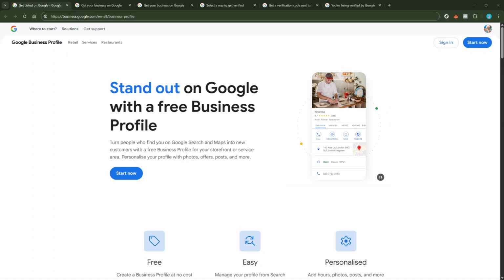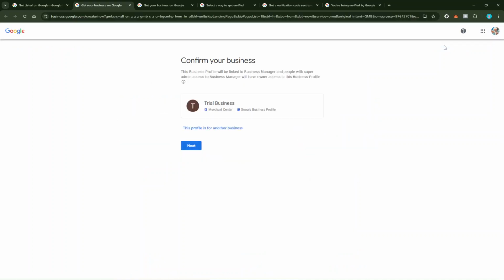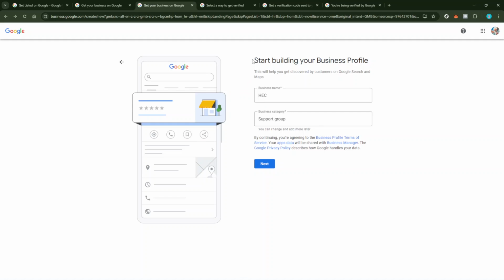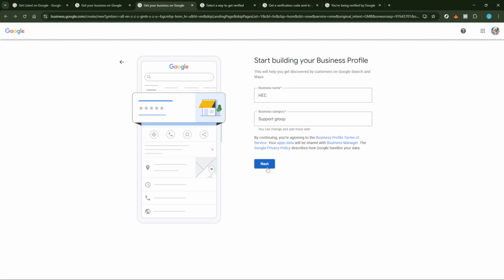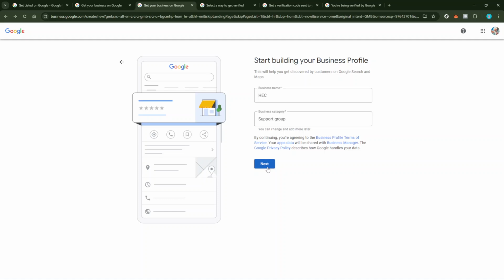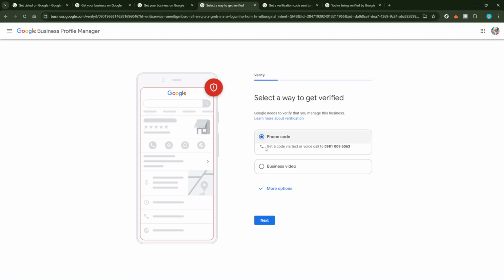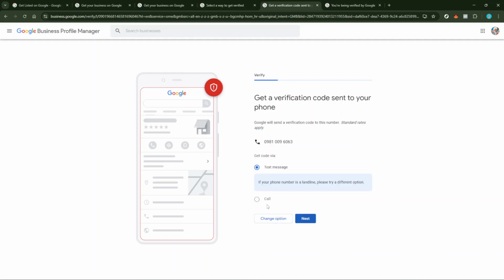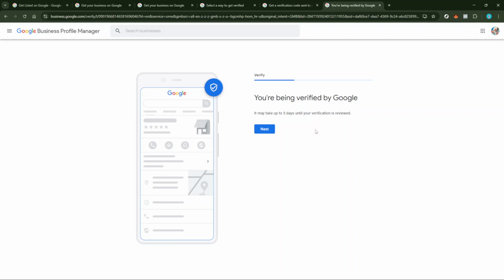How To Verify Google Business Profile Google My Business Verification Issue [2025 Guide]